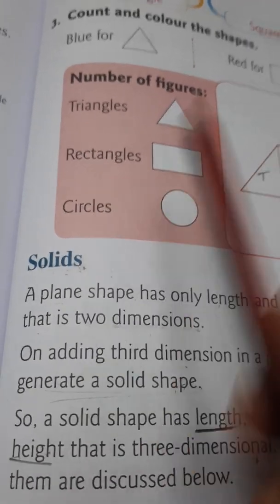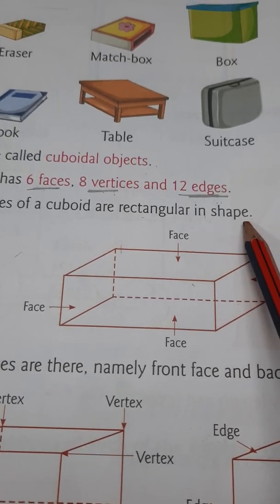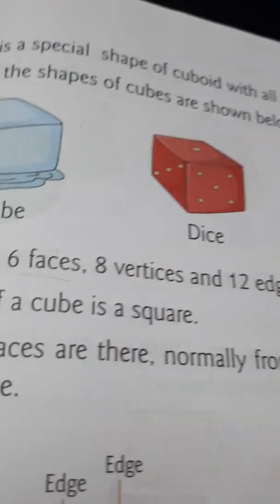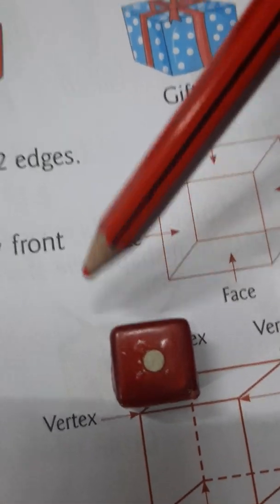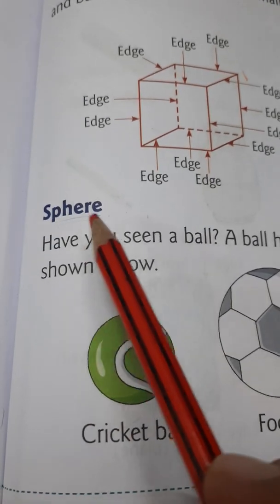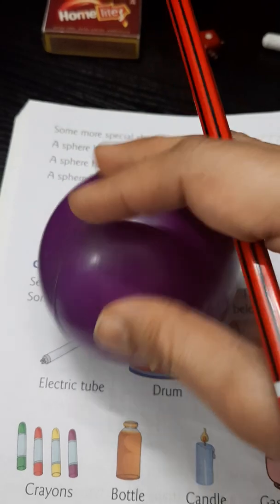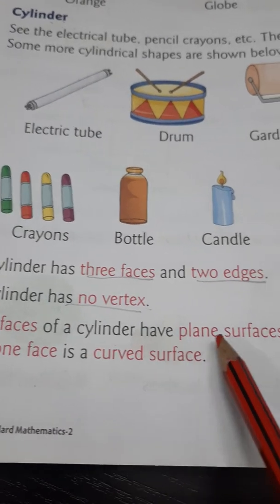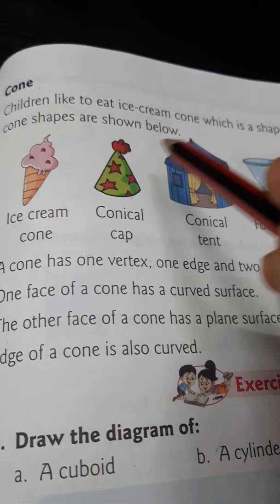Maths Class 2